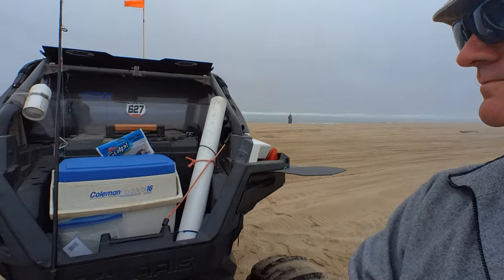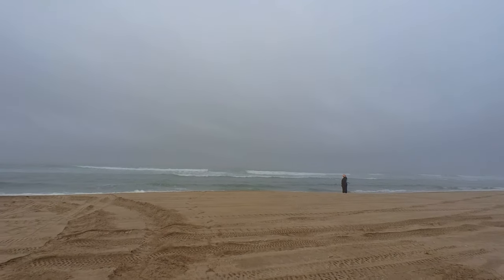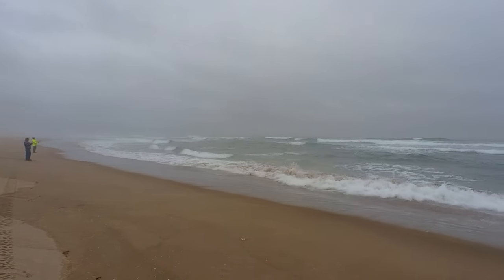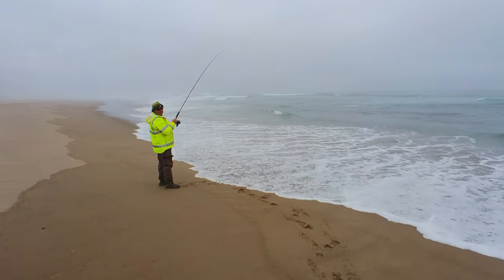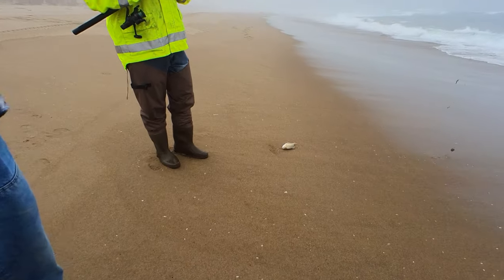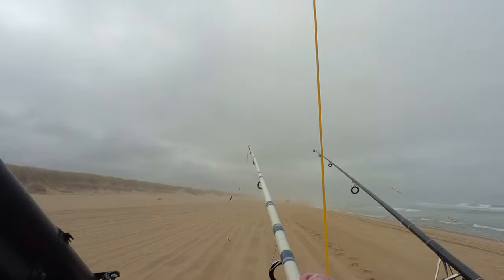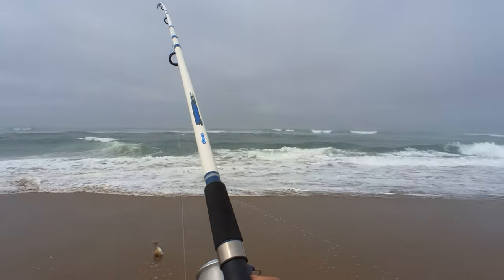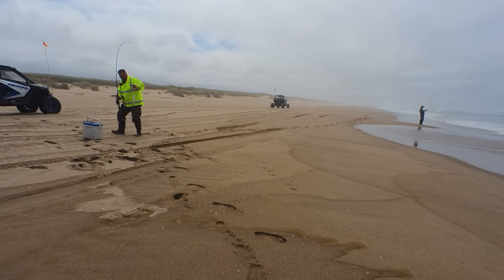Surf Perch fishing in CoosBay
Rocking the perch @Coos Bay, @grantkimsadventures5452